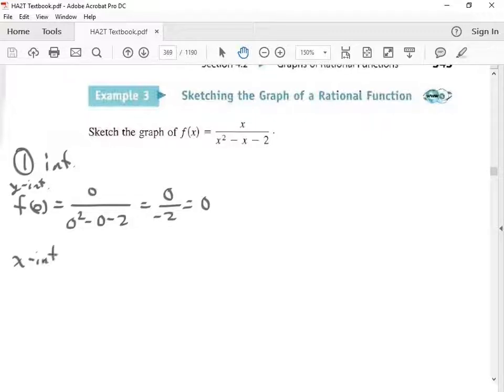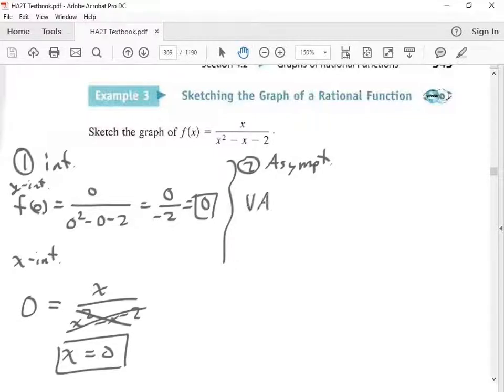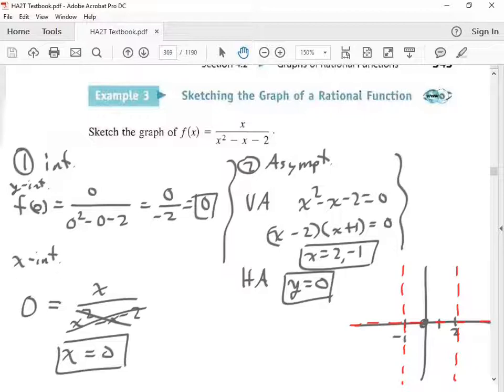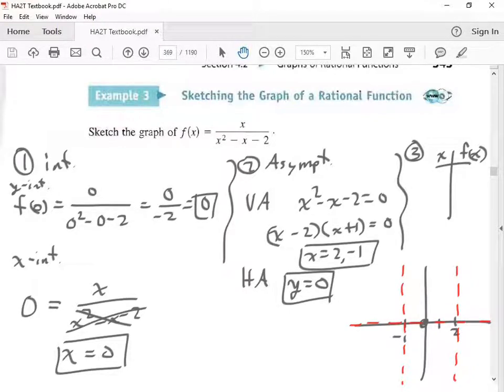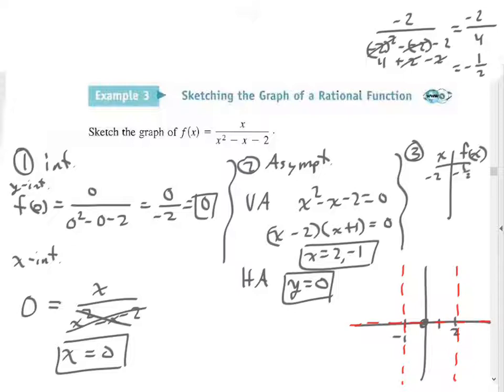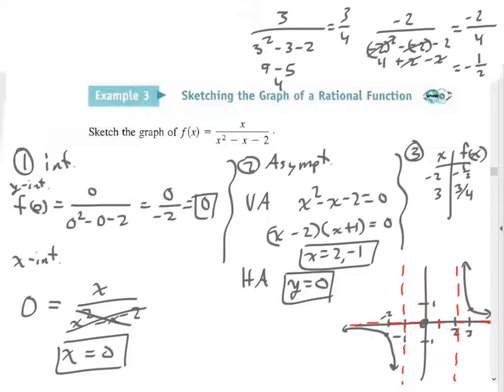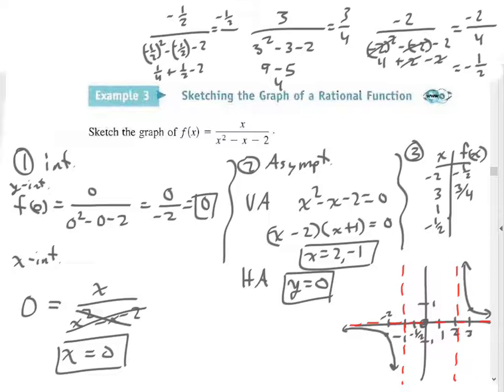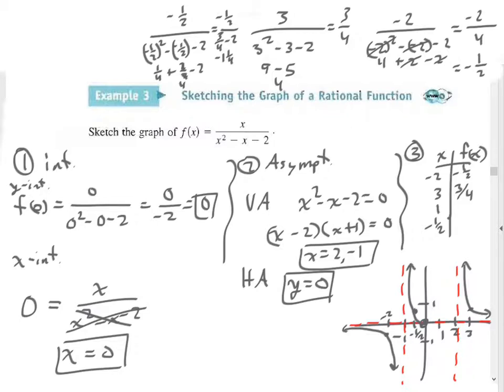Graphing rationals ex3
How do you graph a rational function?